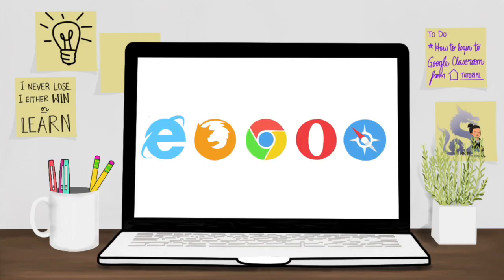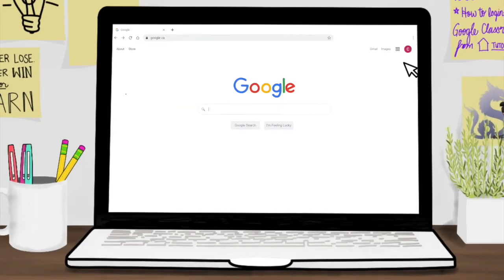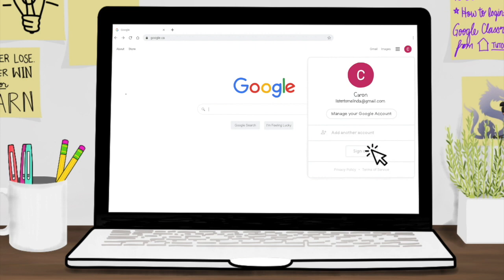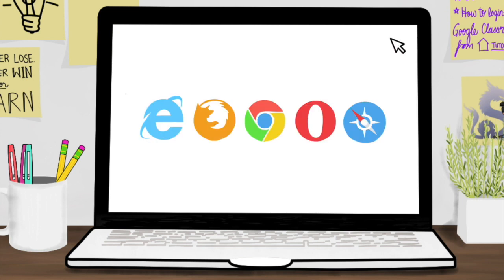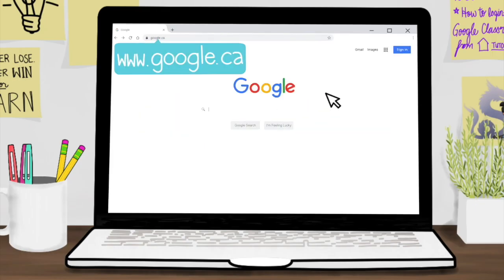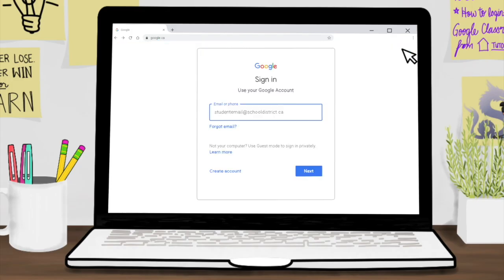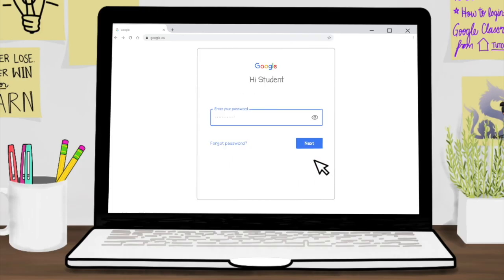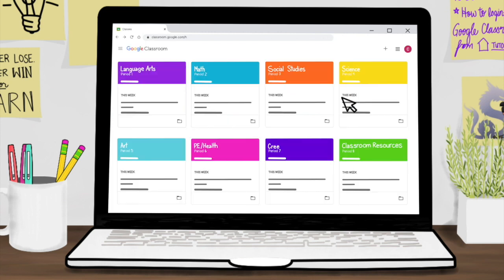Google Classroom Tutorial - How to Login from Home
This video is a Google Classroom Tutorial on How to Login from Home.  Background audio by Adigold.